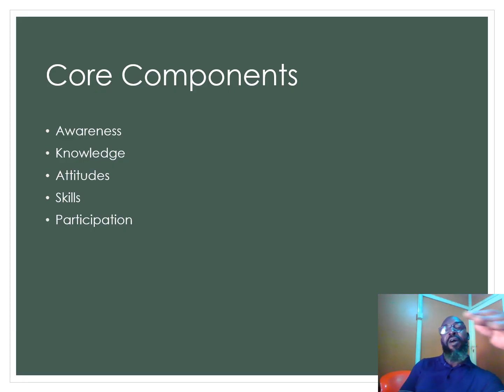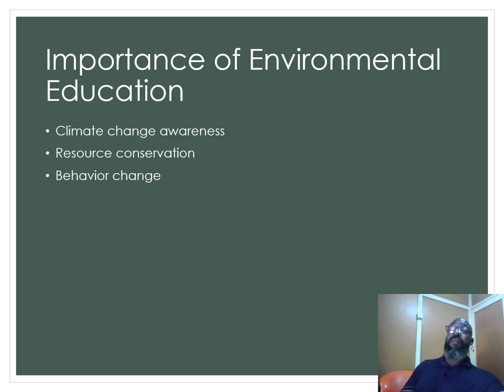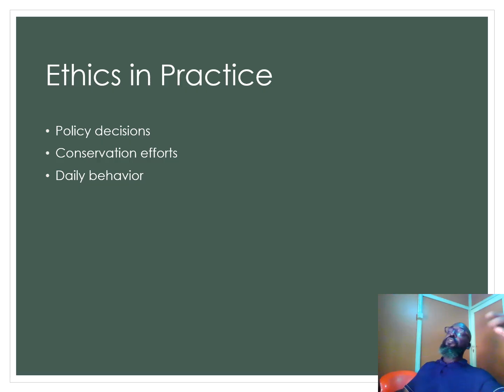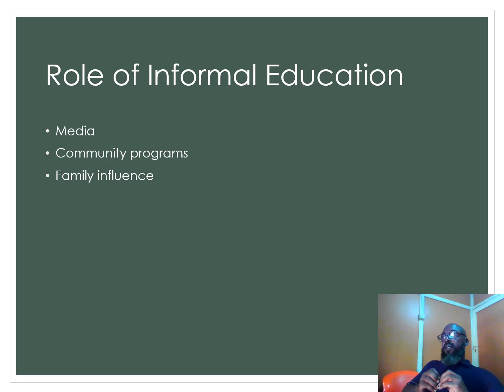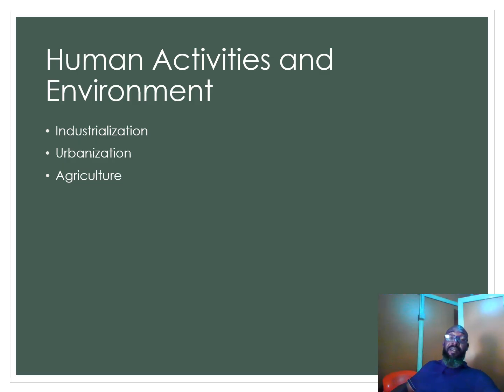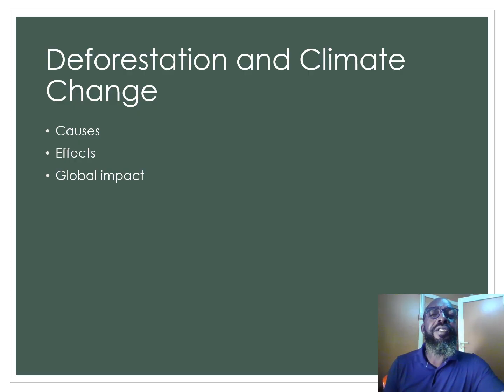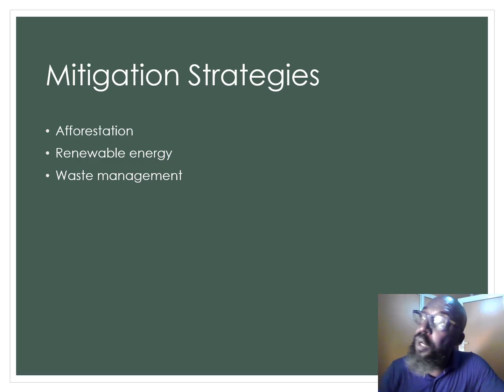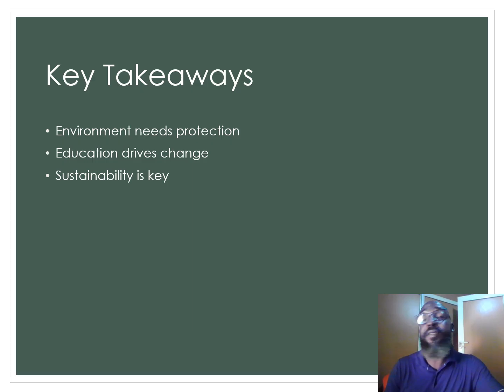Environmental Education Lecture Deck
In today’s lecture, we will be bringing together the key ideas and concepts we have explored throughout this course on Environmental Education. This session is designed to help you consolidate your understanding of major themes such as environmental concepts, ecosystems, ethics, sustainability, pollution, and environmental management.

Rather than looking at these topics in isolation, we will focus on how they are interconnected and how they apply to real-world environmental issues, particularly within our local and global contexts. This will enable you to think more critically, make meaningful connections, and develop a deeper appreciation of the subject.